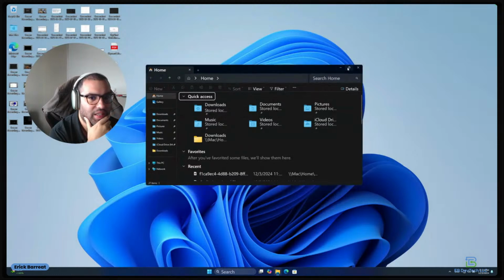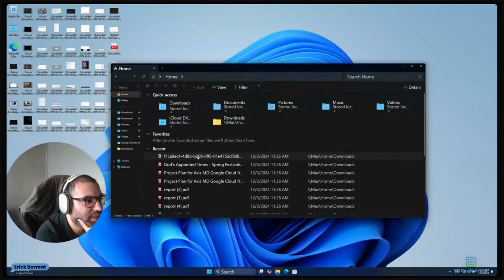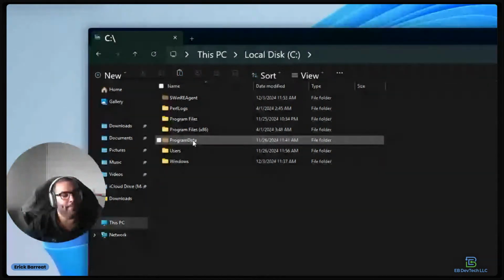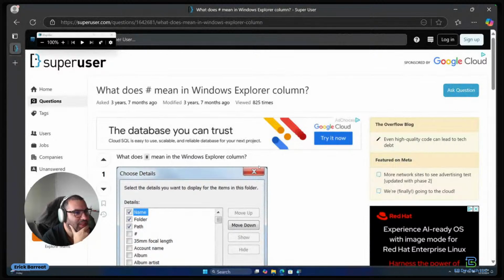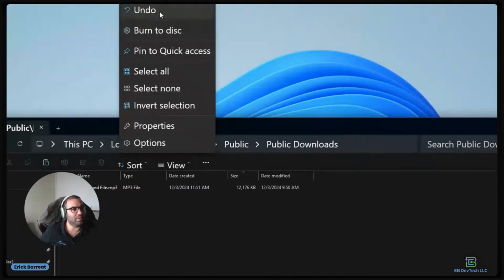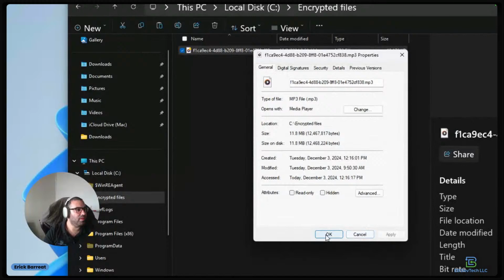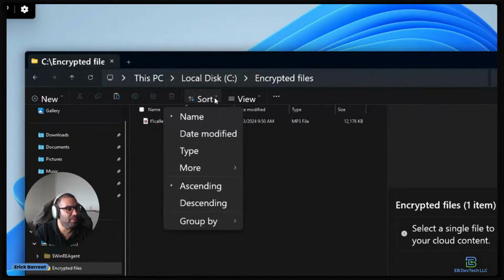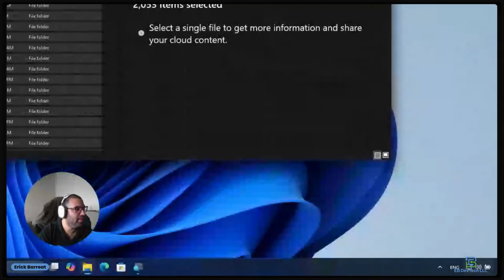E3: Rethink Automations with EB DevTech's - Online Helpdesk! Part 1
Welcome to EB DevTech’s Online Helpdesk! Join us every Tuesday & Thursday at 11:30 AM for free tech support and discussions on IT, AI, and more. We’re here to answer your questions and make tech simple. Let’s innovate and scale together!

Summary

In this conversation, Erick Barreat discusses various technical challenges he faced while setting up a live stream, including issues with his computer and software.
Technical issues can arise unexpectedly during live streams! He then transitions into a detailed exploration of Windows 11's File Explorer, highlighting its features, navigation, and customization options. He emphasizes practical tips for users to enhance their experience with the operating system. In this conversation, Erick Barreat delves into various aspects of file management, focusing on the functionalities of File Explorer, including music metadata, file properties, encryption, and data management techniques. He discusses the importance of organizing files, understanding file attributes, and the significance of encryption for security. Additionally, he highlights the benefits of file compression and search optimization within File Explorer.

🎥  Key Takeaways 🎥

Restarting software can often resolve technical glitches.
Windows 11 offers a more user-friendly File Explorer interface.
Users can customize their File Explorer views and settings.
Hidden files in Windows are critical to system operations.
It's important to be cautious when manipulating hidden files.
File Explorer allows for multiple tabs, enhancing navigation.
Users can easily share files through their Microsoft account.
Mapping network drives can facilitate file sharing across devices.
Customizing column views in File Explorer can improve file management efficiency. Understanding file tags can enhance music organization.
File properties provide essential information about files.
Encryption is crucial for protecting sensitive data.
File compression helps in efficient data management.
Search optimization can significantly improve file retrieval.
Automating business processes can save time and increase productivity.
Using metadata can improve the user experience in file management.
File Explorer offers various customization options for users.
Understanding file attributes can aid in better file management.
Automation solutions can be tailored to specific business needs.

Chapters

00:00 Technical Difficulties and Setup Challenges
11:50 Exploring Windows 11 File Explorer Features
30:13 Navigating and Customizing File Explorer
30:43 Exploring File Tags and Music Metadata
37:12 Understanding File Properties and Attributes
43:51 Encryption and Security of Files
50:04 File Compression and Data Management
56:28 Search Optimization in File Explorer
58:00 Automating Business Processes with EV DevTech

Technical difficulties, Windows 11, File Explorer, streaming setup, OBS, troubleshooting, user interface, computer navigation, file management, technology tips, File Explorer, Music Metadata, File Properties, Encryption, Data Management, Search Optimization, Automation, Business Processes

Schedule a 10-minute call to see if we are a good fit to help your organization: